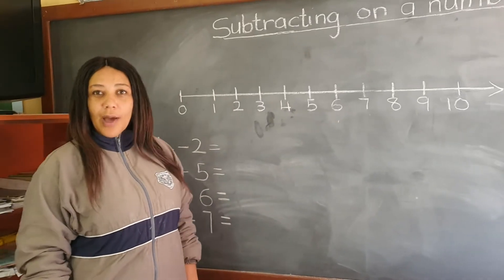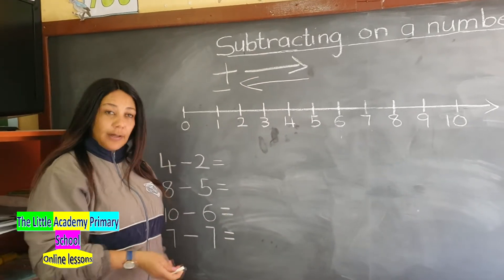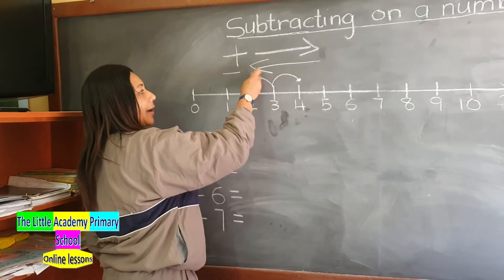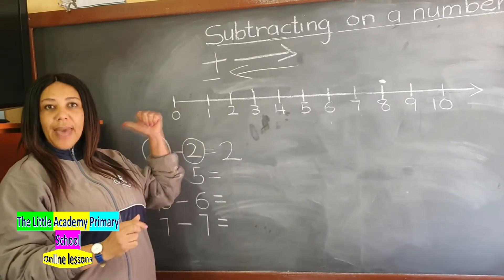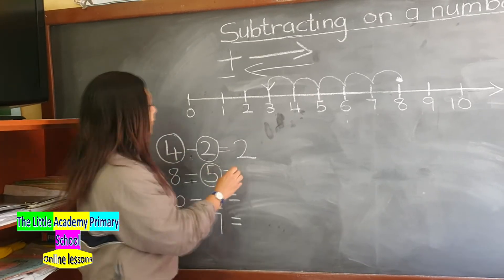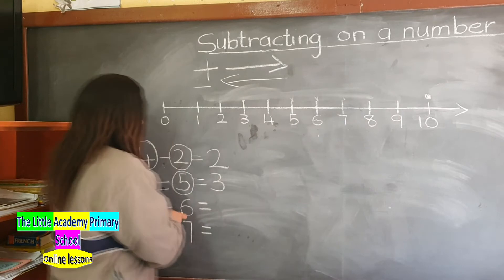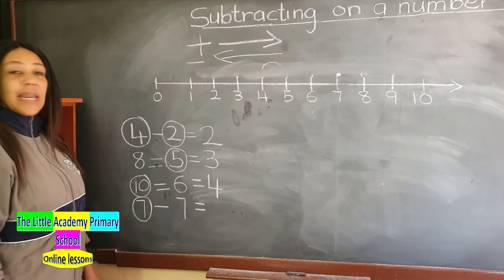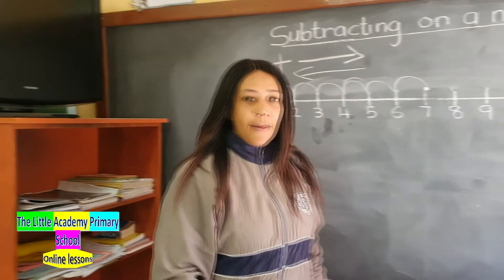SUBTRACTION ON A NUMBER LINE GRADE 1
LITTLE ACADEMY FAYE PRIMARY SCHOOL